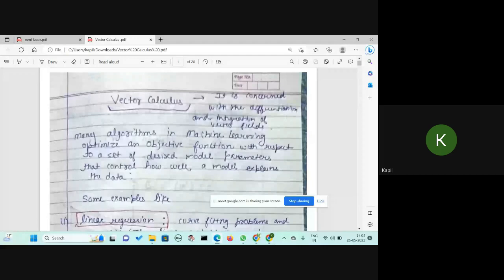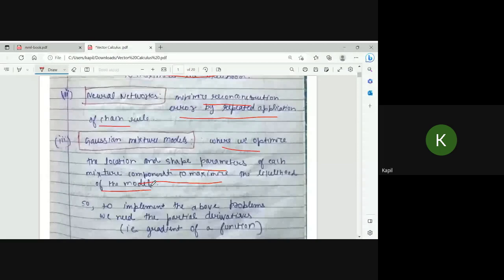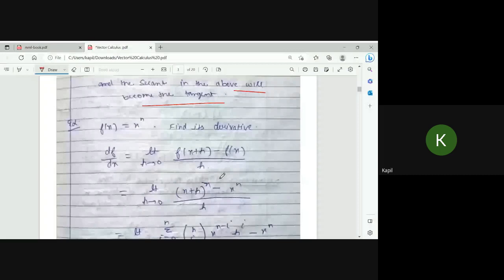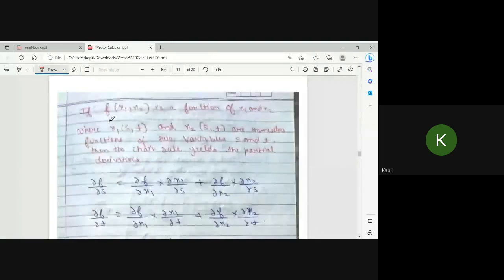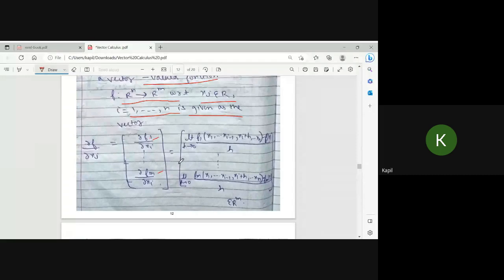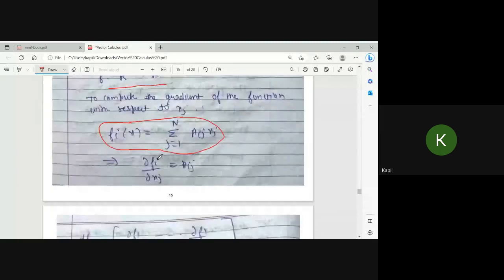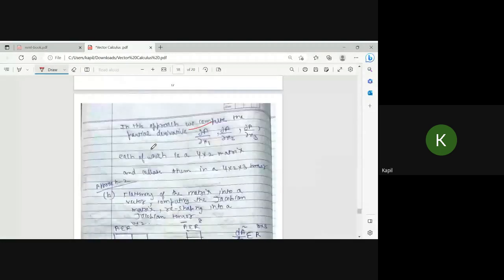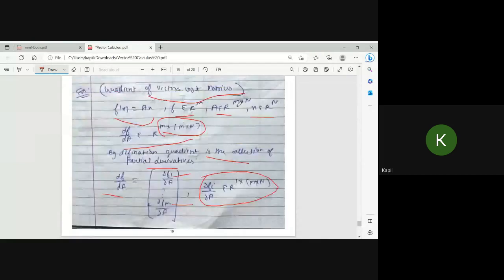VECTOR CALCULUS - GRADIENT || PARTIAL DERIVATIVES || JACOBIAN